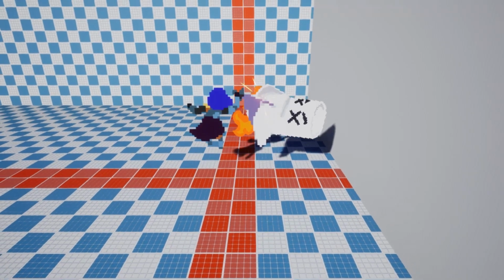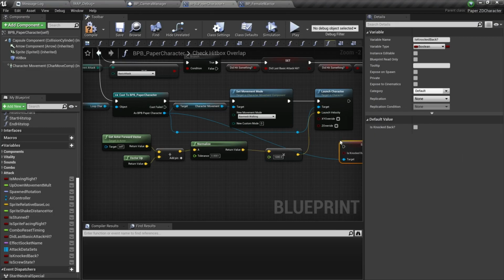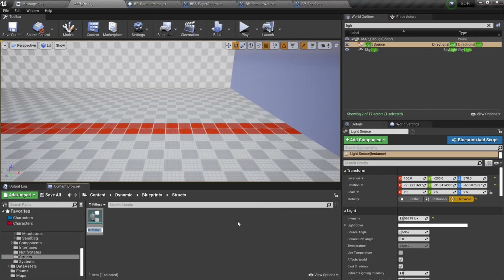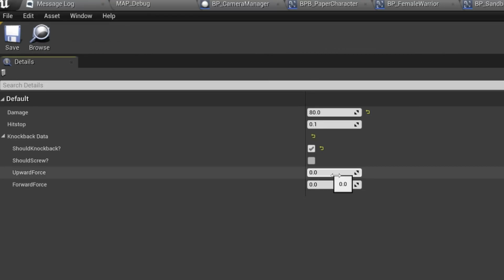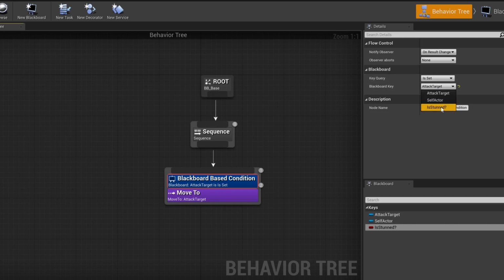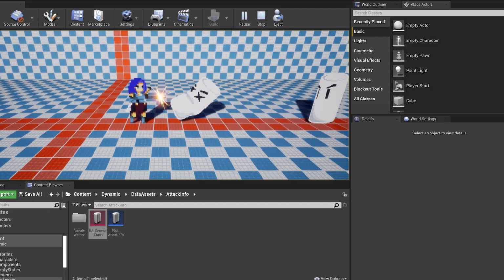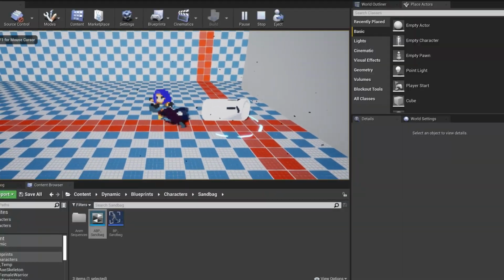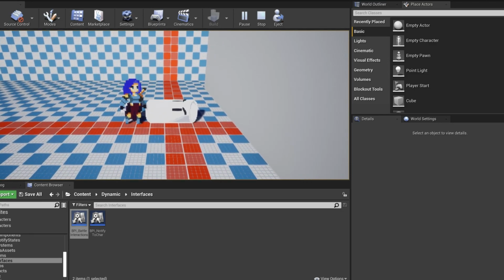Adding KNOCKBACK and WALL BOUNCE to my Beat 'em Up Game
Wall Bounce is something I've been wanting to try implementing in a game for a long time now, so I'm glad I finally was able to do so and can share my experience in this video! Wall Bounce and Knockdown relies on Knockbacks so I also go through the process of adding Knockback using Launch Character.

Timecodes:
0:00 Intro
0:25 Basic Knockback
0:49 Screw State
1:36 Changing Knockback values per move
2:18 Fixing clashes with stun system
2:42 Juggling with launch character
3:27 Knockback Domino Effect
3:49 Wall Bounce
4:22 Knockdown state